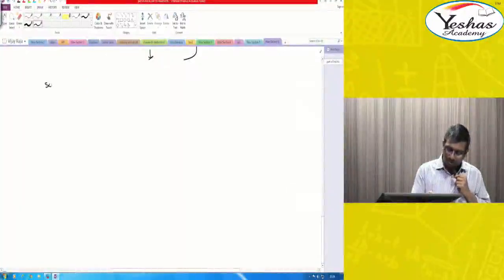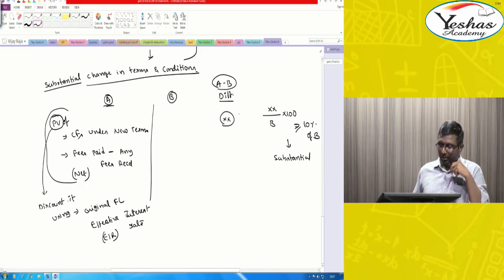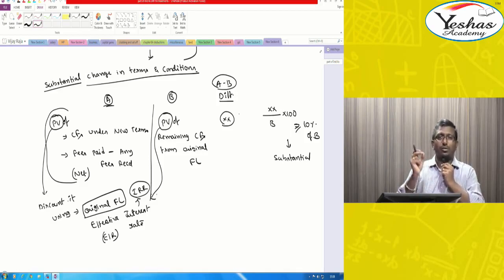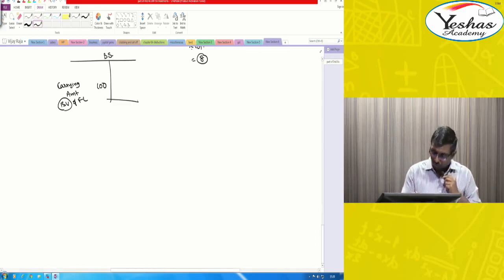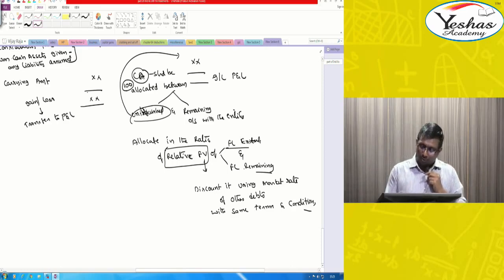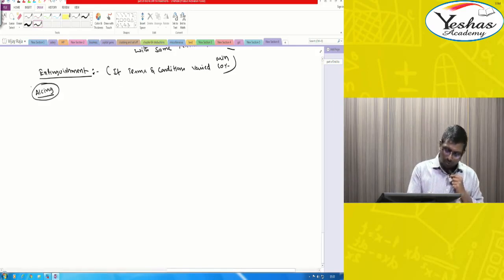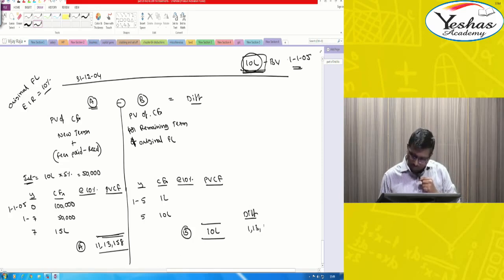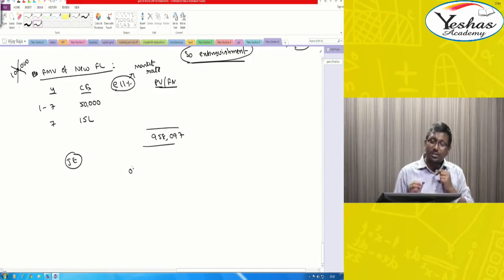Ind AS 109 - Financial Instruments - Derecognition of financial liabilty Part 2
Ind AS 109 - Financial Instruments - Derecognition of financial liability Part 2